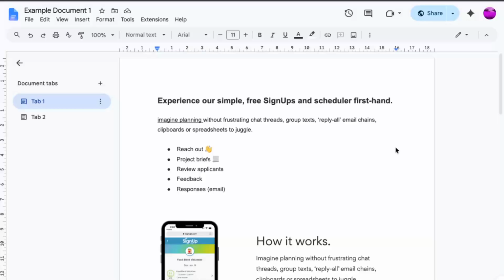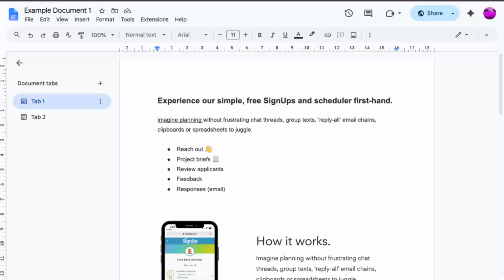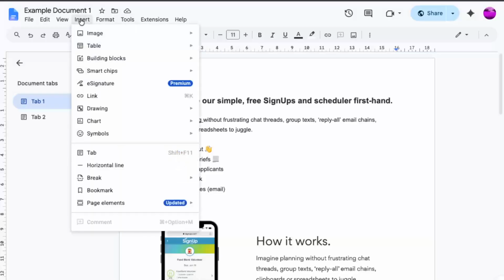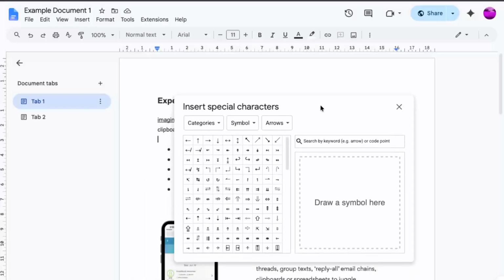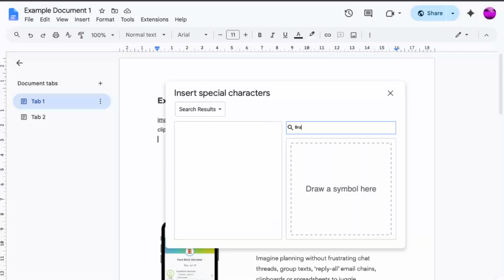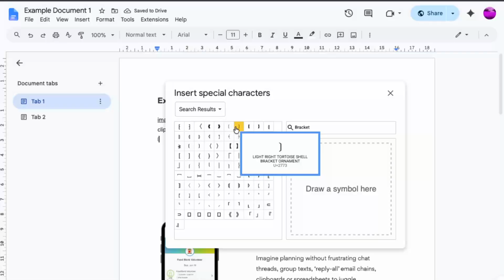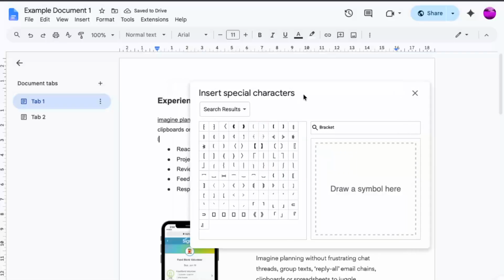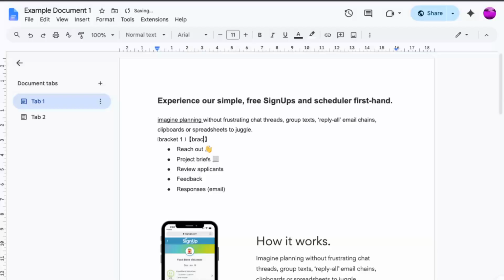How to Create a Bracket in Google Docs (2026) | Step-by-Step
Learn how to create a bracket in Google Docs using the most current method available. This tutorial walks you through building a clean, organized bracket directly inside Google Docs without needing third-party tools. Whether you need a tournament bracket, decision tree, or comparison layout, this step-by-step guide shows you exactly how to set it up using tables, shapes, or drawing tools built into the platform. This is the updated approach that works with the latest version of Google Docs. No design experience required — just follow along and you'll have a finished bracket ready to share or print.